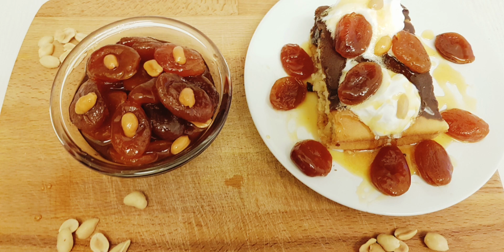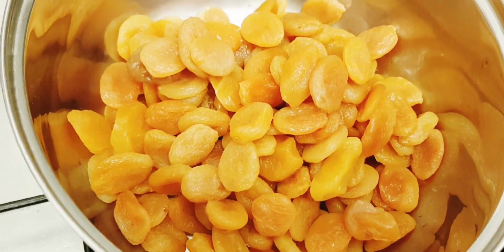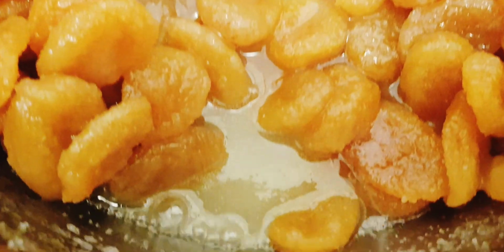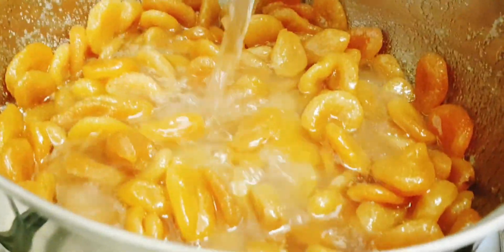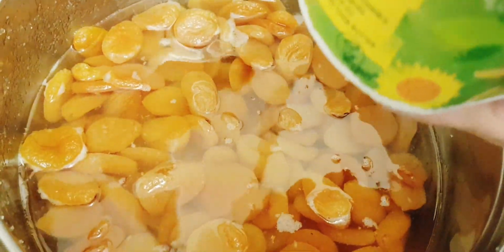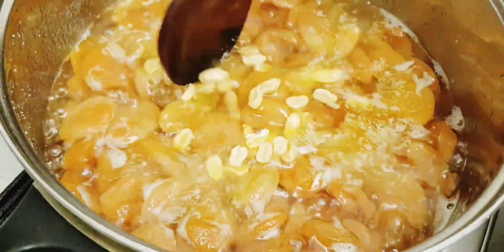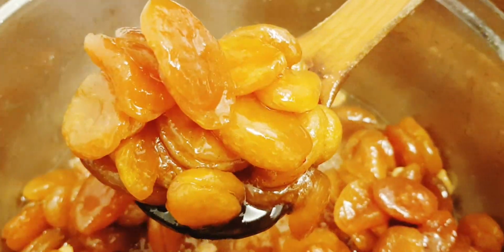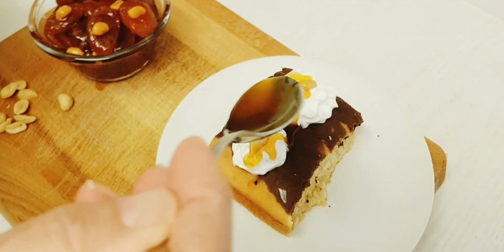STUDIO FOOD 33 - APRICOT AND PEANUT HOMEMADE JAM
Hi guys welcome to my STUDIO FOOD 33 CHANNEL.

Today recipe is "APRICOT AND PEANUT HOMEMADE JAM"

This recipe is a quick  and easy recipe.
With few ingredients you can prepare an amazing soft homemade jam with apricot and peanut.

studio.food33